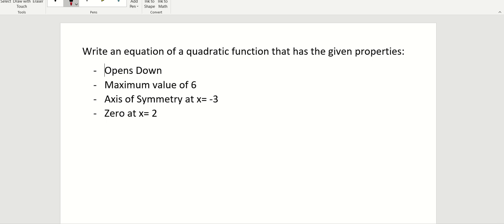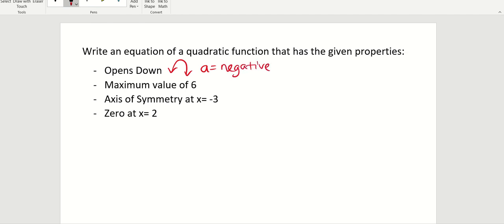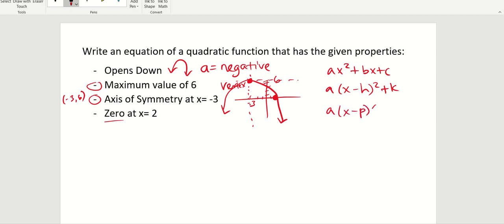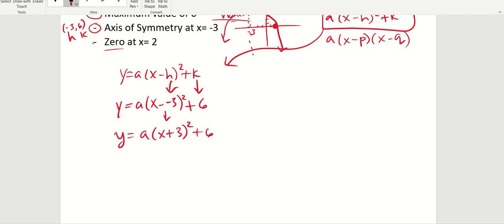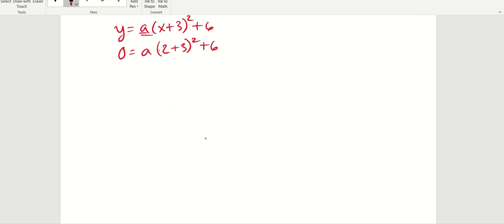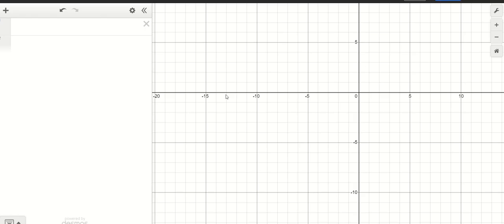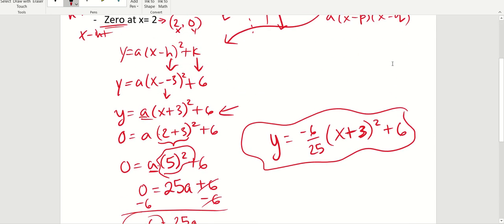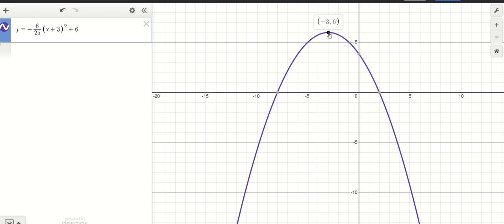Writing Quadratic equations given attributes